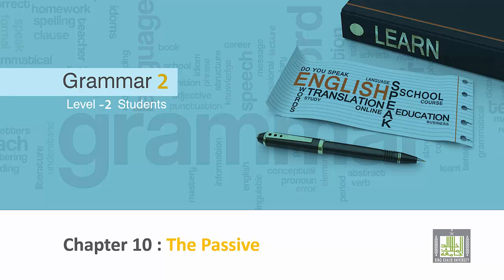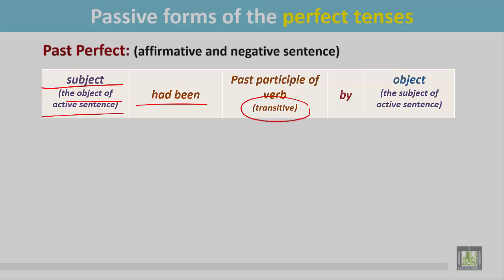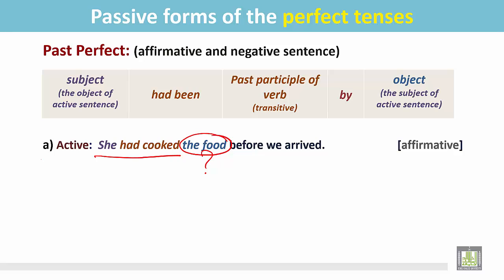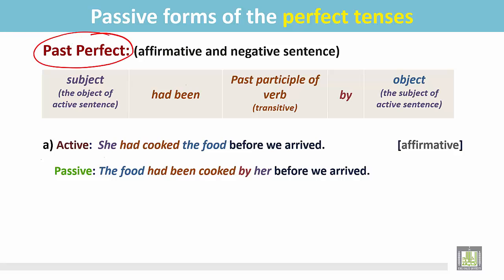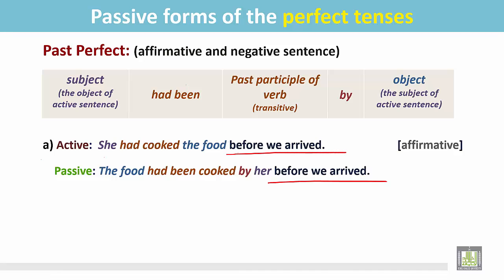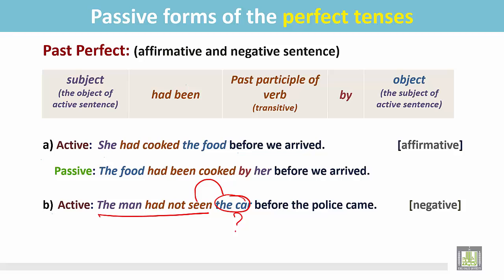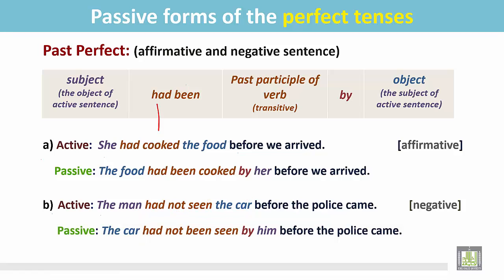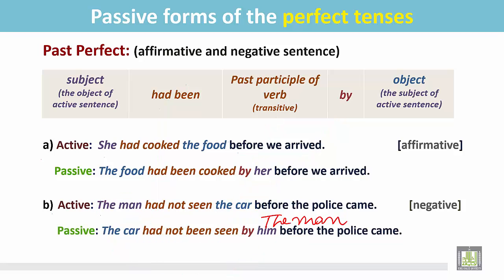Grammar ( 2 ) - CH10 -L11 : Passive forms of the Perfect Tenses (3)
المقررات المفتوحة
eng117 - Grammer 2
Passive forms of the Perfect Tenses - 3
1- Past Perfect: (Affirmative and Negative sentence)
2- The structure
3- Examples